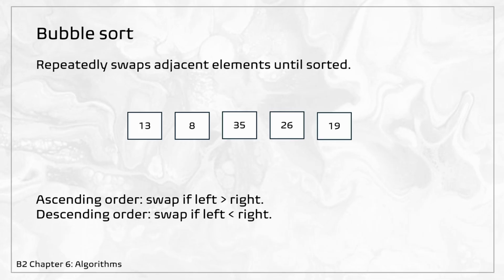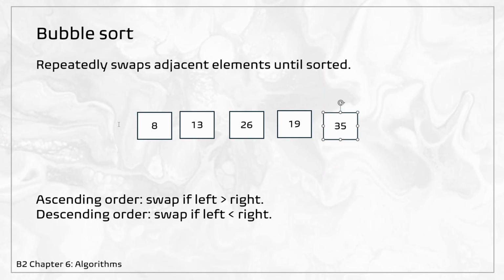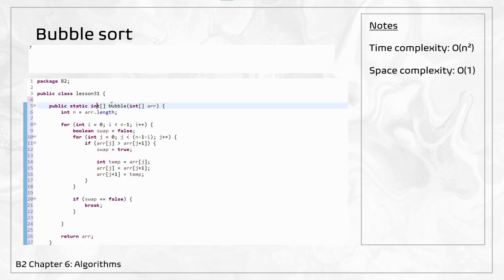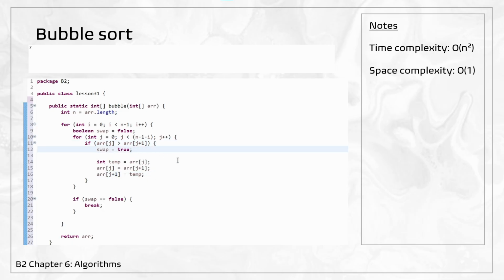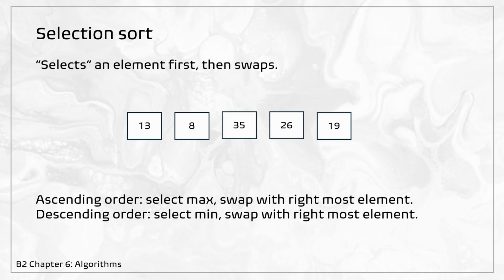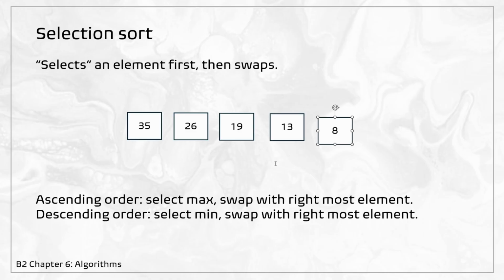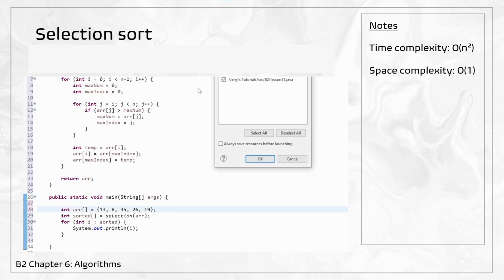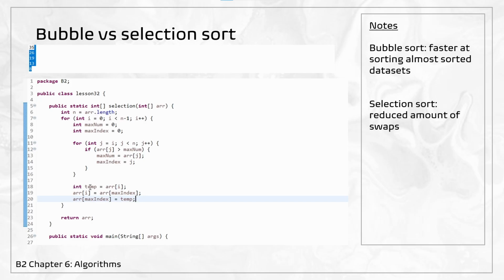B2.4.3: Sorting algorithms | IB Computer Science (2025 syllabus)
B2.4.3: Sorting algorithms for the 2025 IB CS syllabus.